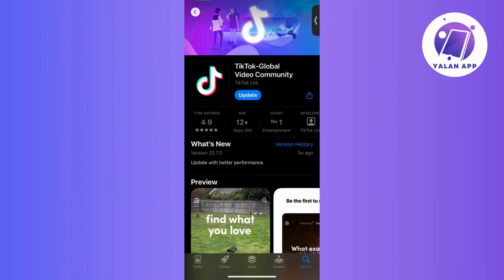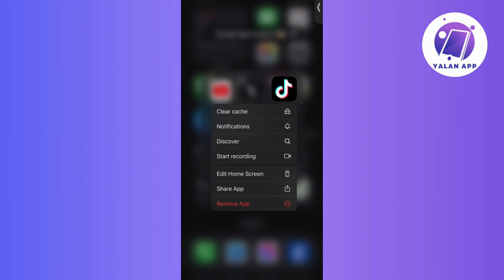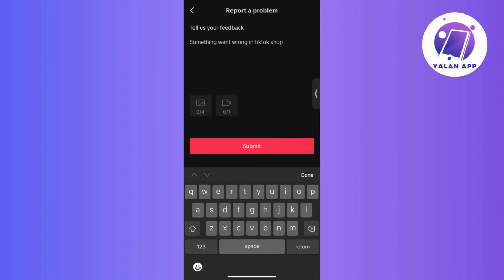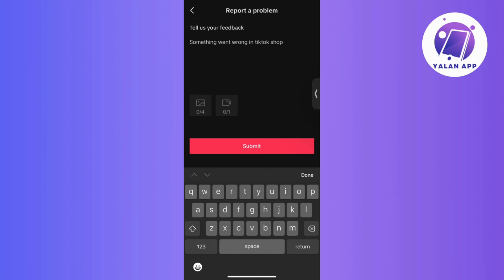How To Fix Something Went Wrong in TikTok Shop (2025)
How to fix Something went wrong in TikTok Shop

Encountering the "Something went wrong" error in TikTok Shop? This troubleshooting guide will help you resolve the issue.